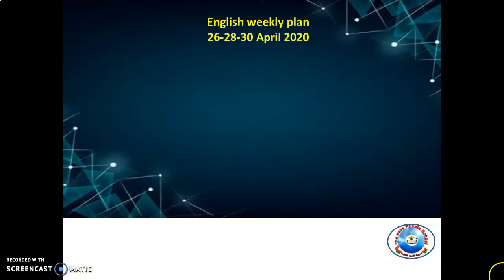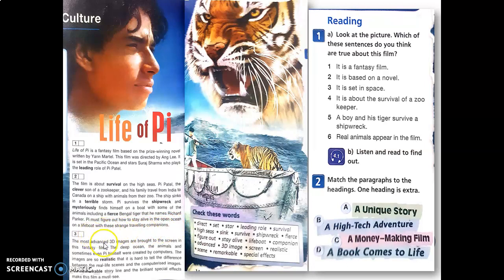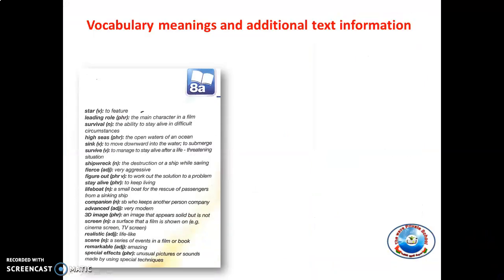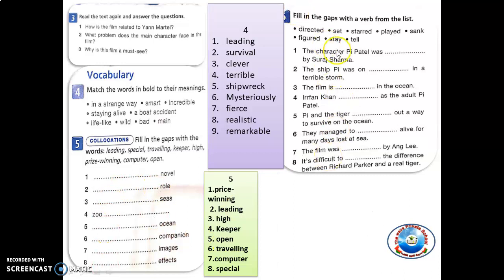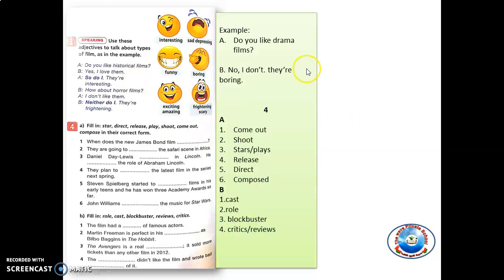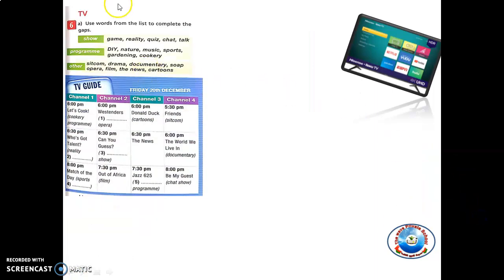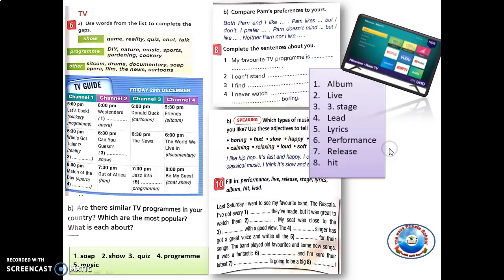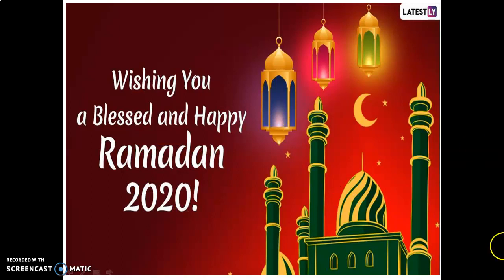video 7 Grade 8 Tr Marissa English Topic; unit 8 Reading and vocab